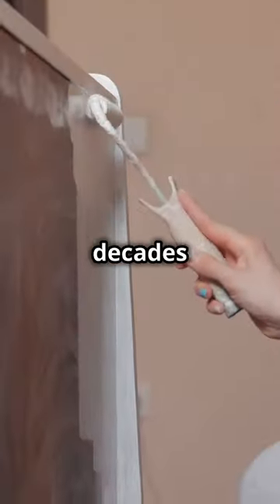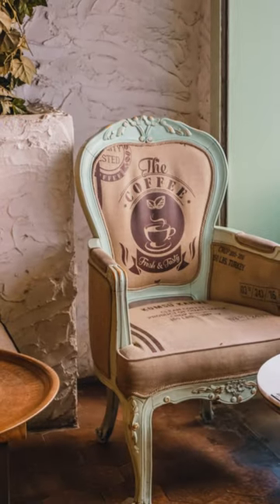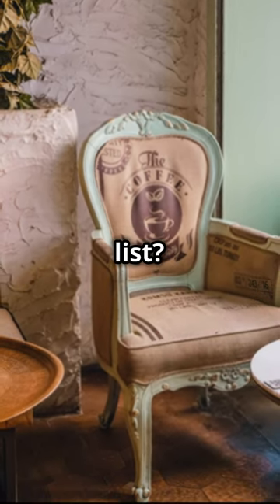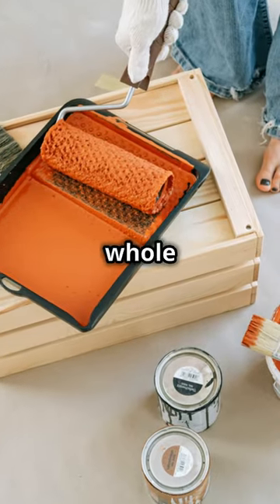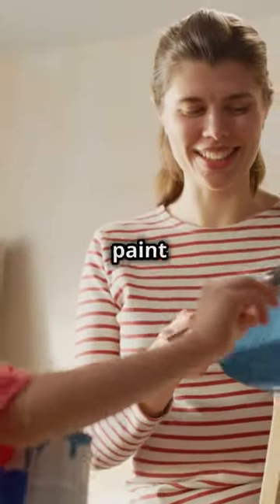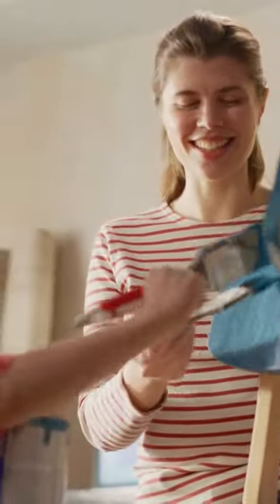Top DIY Project No. 3 - Revamp Your Space Painted Furniture DIY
Welcome to another exciting DIY project! In this video, we’ll show you how to revamp your space with a fun and easy painted furniture makeover. Whether you're looking to add a pop of color to your home or breathe new life into an old piece of furniture, this DIY project is perfect for you.

What You'll Learn:
- Step-by-step instructions for prepping and painting furniture
- Tips on choosing the right paint and tools
- Creative ideas to personalize your furniture

Why You'll Love It:
- Budget-friendly: Transform your space without breaking the bank
- Simple and quick: Perfect for beginners and experienced DIYers alike
- Unique results: Create one-of-a-kind pieces that reflect your personal style

Materials Needed:
- Sandpaper
- Primer
- Paint (your choice of color)
- Paintbrushes or rollers
- Drop cloths